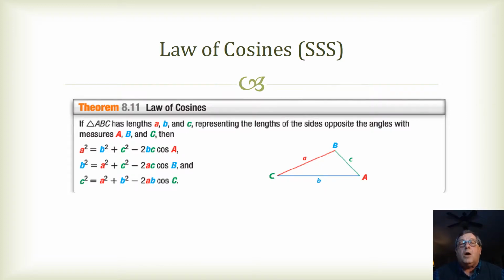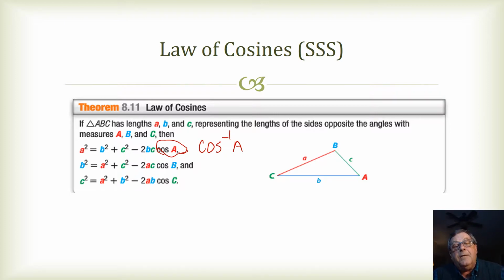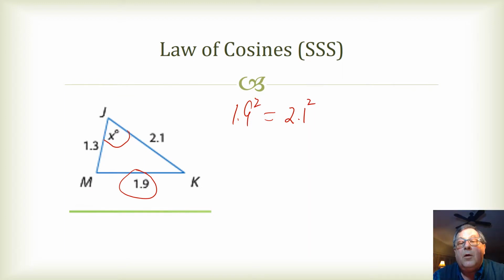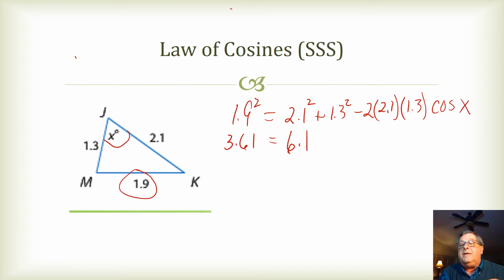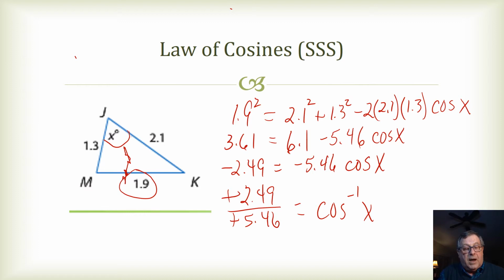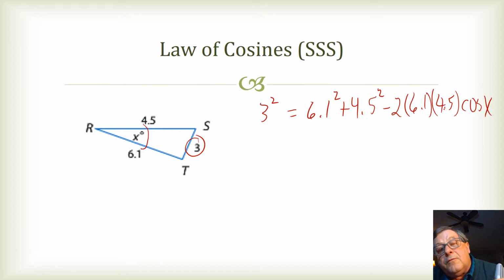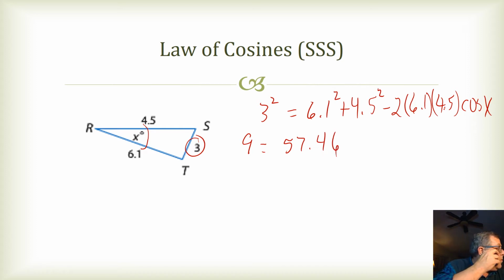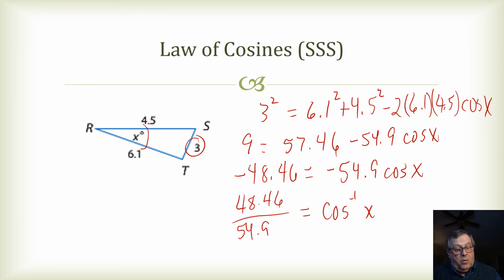Law of Cosines SSS